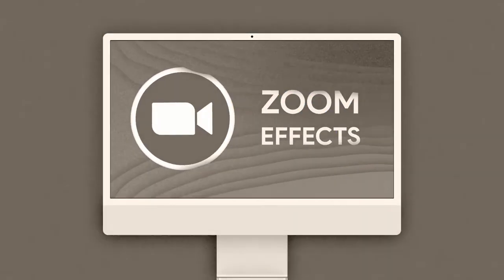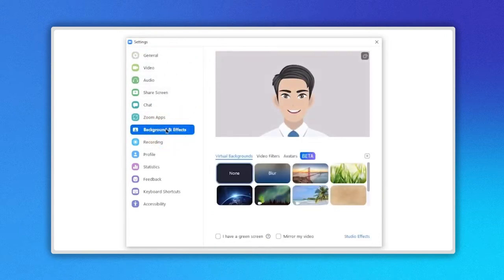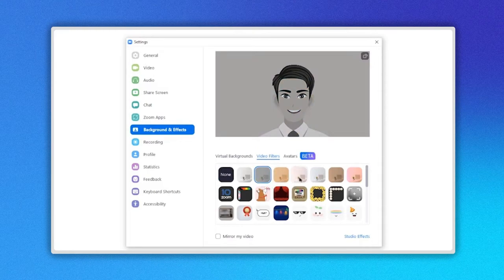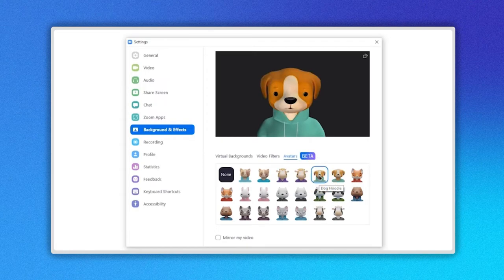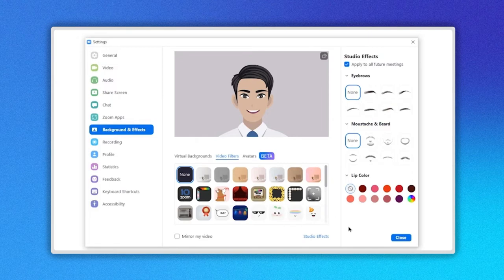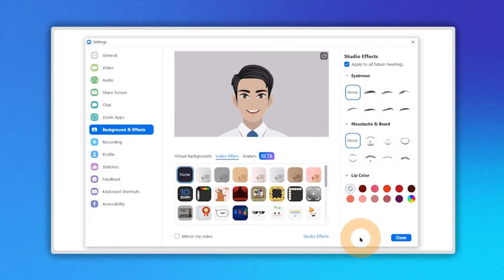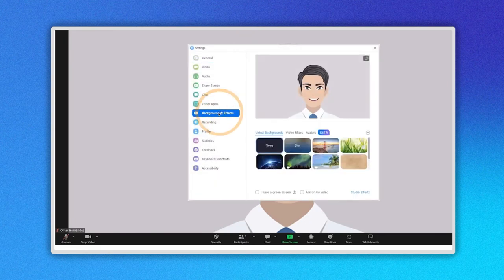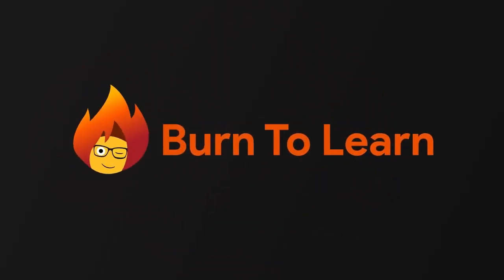How to use the Video Effects in ZOOM | Mastering Zoom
Let's look at two ways to apply filters and effects in Zoom.
First: on the main page, go to the top right corner and click on the Settings icon, HERE. The configuration panel now is open.

On the left side, you can see the following menu. Click on the “Background and effects” option, HERE.
Once opened You will find a preview of your webcam and these 3 sections: Virtual backgrounds, “Video Filters” and “Avatars”

Video Filters
When you click on the “Video Filters” section, you will find a great variety of effects that you can add to your webcam, such as the change of tones in your image as you can see now. You can also add frames and other effects as you can see. Great!

Avatar
When You click on the “Avatars” section, you will find a wide variety of default avatars that will turn You into the character You have selected. Keep in mind that this is a beta version and it is possible that this section does not appear on some devices.

Studio Effects
Still, in the configuration panel go to the right side at the bottom where You will find another special and interesting section called Studio effects.
When you click here it will open a menu where you will find some effects that can improve your appearance. For example, let's change the eyebrows, and let's also add a beard or mustache. In the last option, we can change the color of the lips. This effect allows us to modify the opacity by sliding on this blue bar HERE. Great right?!

We can undo the changes we made just by clicking the reset button HERE

Now let's see how to do it when in a zoom meeting

To do this go to the bottom menu. Here you will find different icons; go to the left side and you will see the “video icon” Here. Click on the arrow and select the last option “Video Settings”. The configuration panel is now open. Now just follow the same steps we described in the first method.
This method also works if you do not have a personal zoom account.

Note: When you are in a current meeting keep in mind that the changes you make will actually appear on the screen.

What effect or studio effect will you use for your next zoom meeting?

0:00 - Preview
0:33 - Video Filters
0:50 - Avatar (Beta)
1:08 - Studio Effects
1:47 - How to Change the Effects in a ZOOM Meeting